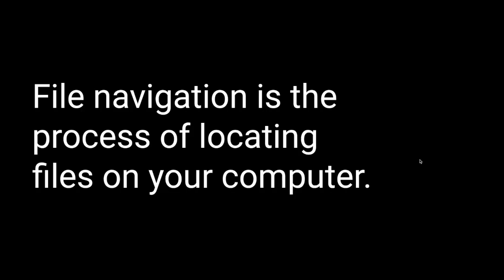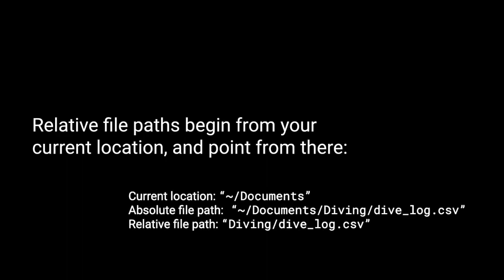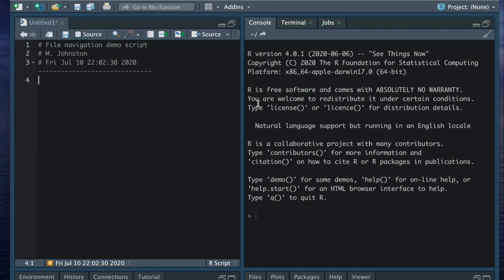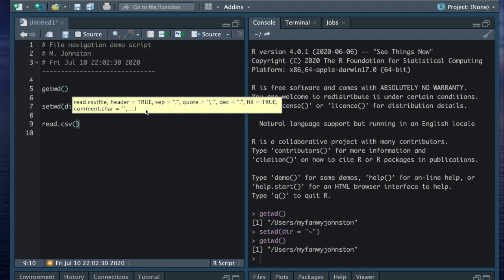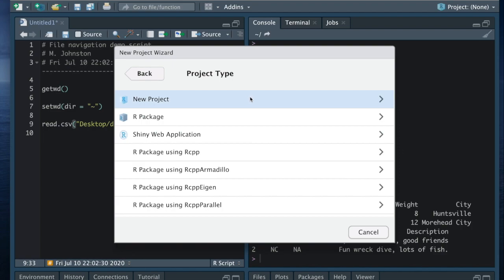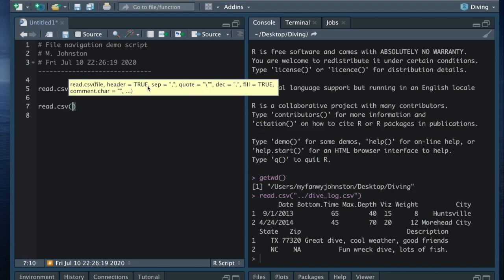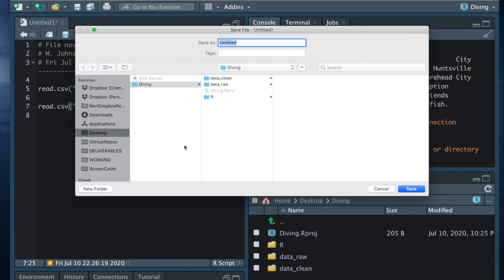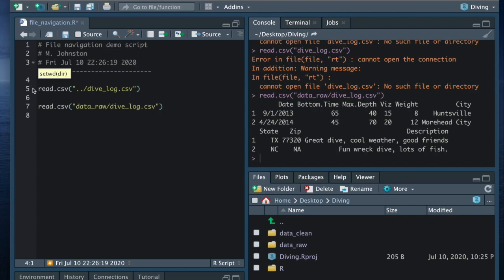File Navigation in R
An overview of filepaths and file navigation in R

This is the second video lesson in the series Introduction to Programming in R.

The lesson slides and materials mentioned are in the docs/Week1/ folder of the course GitHub repository, which is